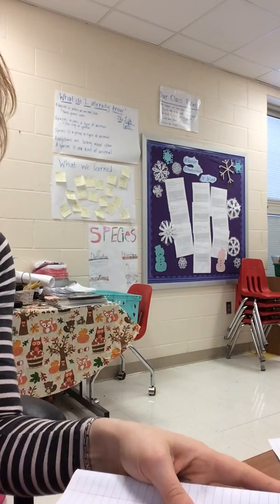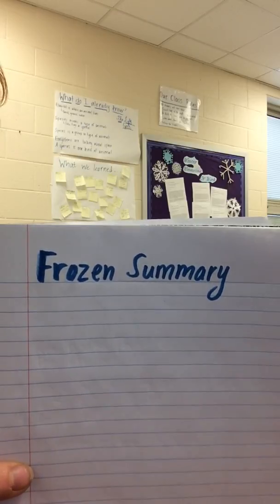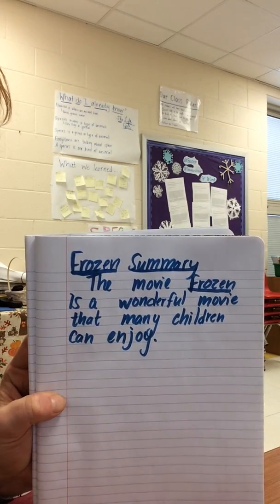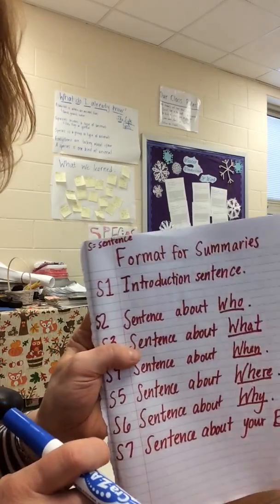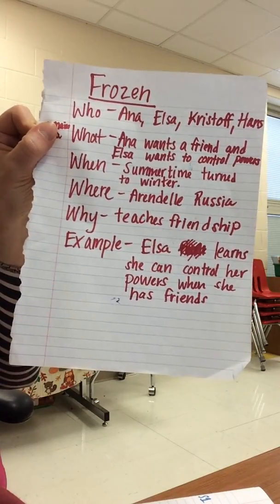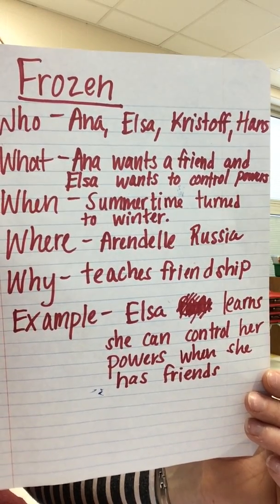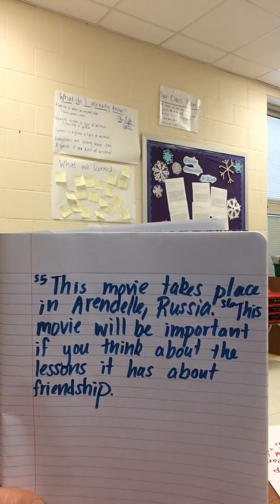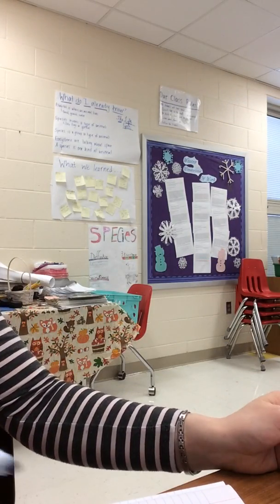Writing A Summary - Part 2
Taking our notes to make a summary paragraph